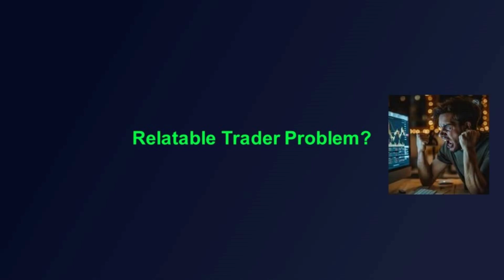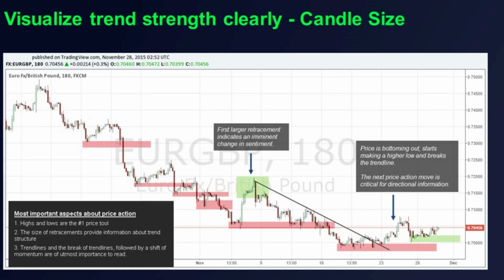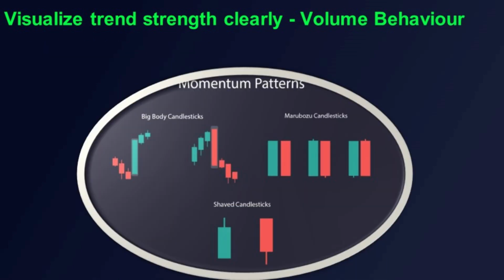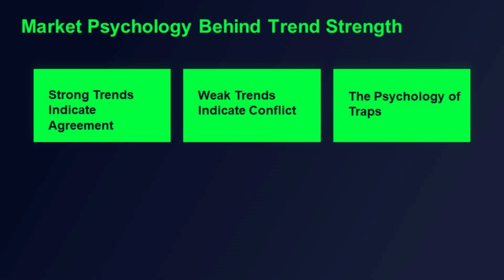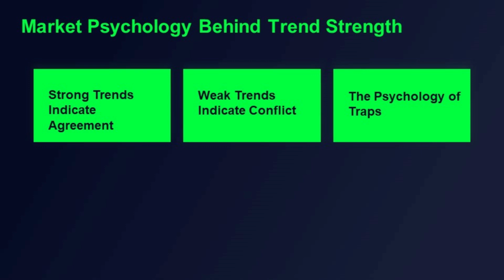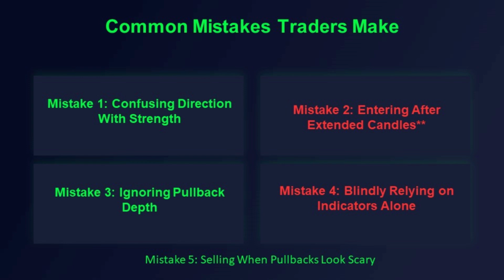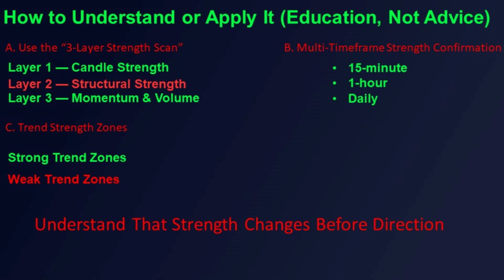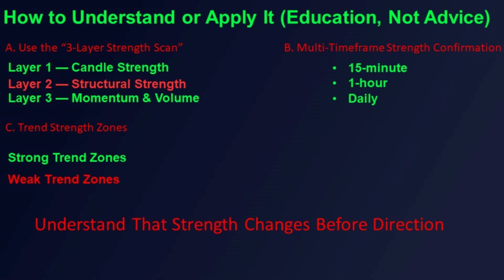How to Read Trend Strength in Markets (Beginner to Pro Guide)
Why You Misread Trends — The Real Reason

Understanding trend strength is one of the most important skills in trading, yet most traders focus only on direction. This educational Saturday episode breaks down how to identify strong trends, weak trends, and hidden momentum shifts using simple visual tools like candle behaviour, structure, volume, and momentum flow. Designed for beginners and experienced traders alike, this session helps you read the “energy” behind price movements without relying on predictions, stock tips, or hype.

We explore how strong trends form, why they sustain, and how weak trends create traps. Using chart-based examples and simplified explanations, this episode teaches you how to read strength before direction changes, improving your ability to understand market behaviour. This is pure education — no stock recommendations, no trading advice.

Prepare for tomorrow’s Sunday Weekly Outlook with a deeper understanding of trend behaviour so you can interpret Nifty and BankNifty more confidently.